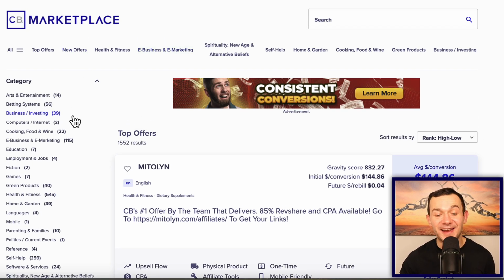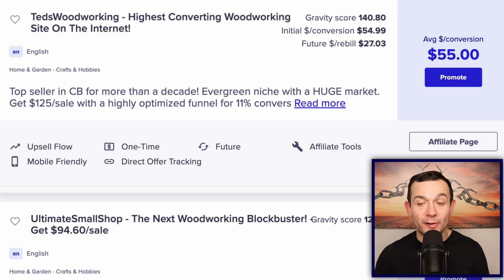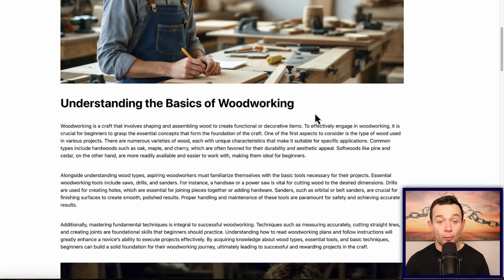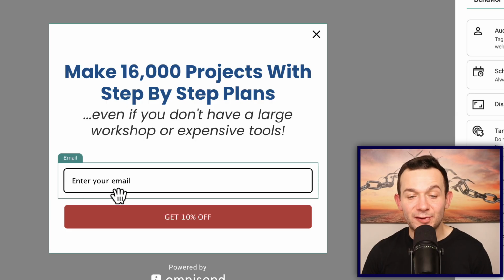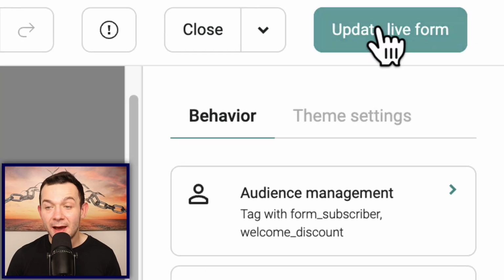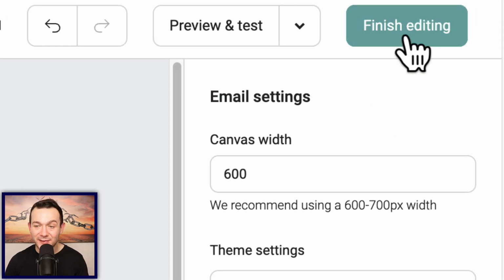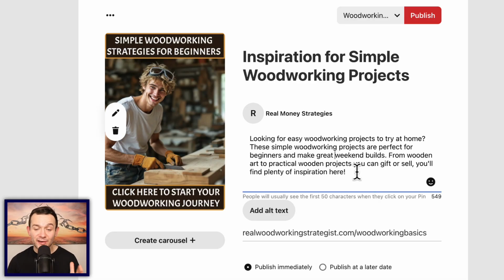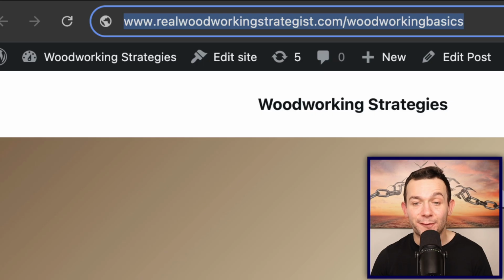This Pinterest Affiliate Marketing Strategy ACTUALLY Works in 2025 (Step-by-Step)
(turn emails into commissions!)
(rapidly create engaging pins!)

Learn how to do Pinterest affiliate marketing the right way, to get real results in 2025.

If you choose to purchase through them, I may earn a small commission. Thank you for your support. 🙏